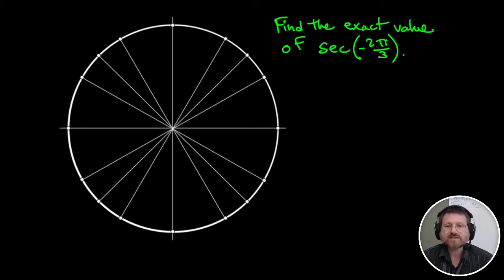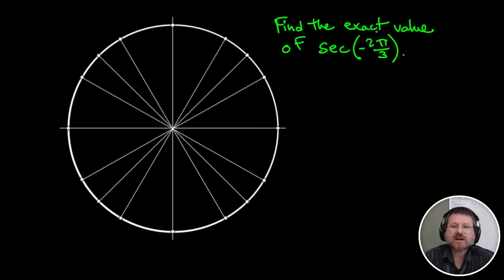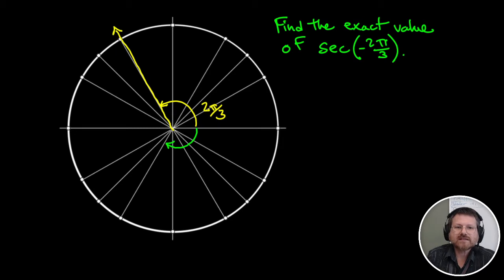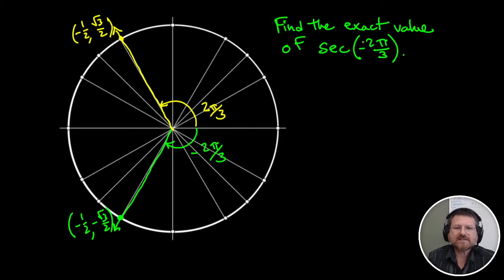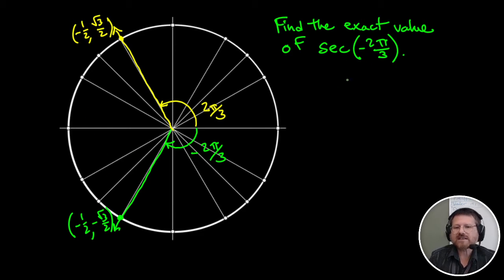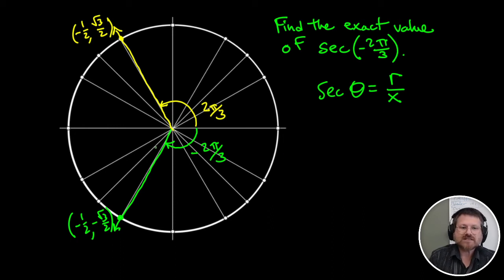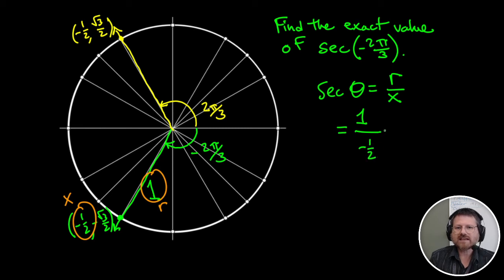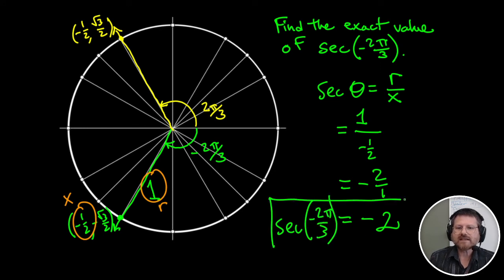Find exact value of sec (-2π/3)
A short tutorial on how to evaluate trig functions using the Unit Circle.